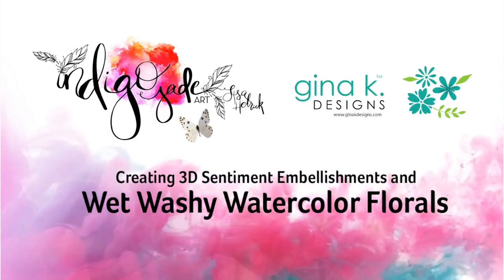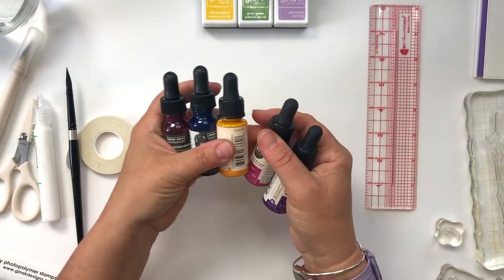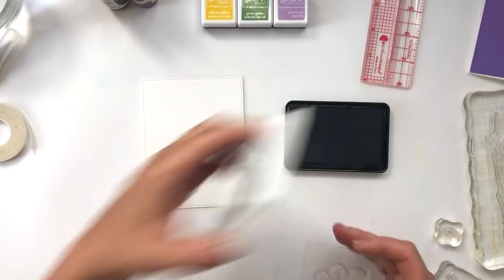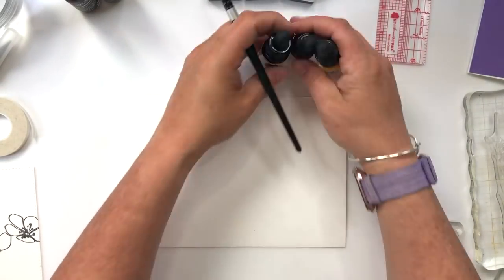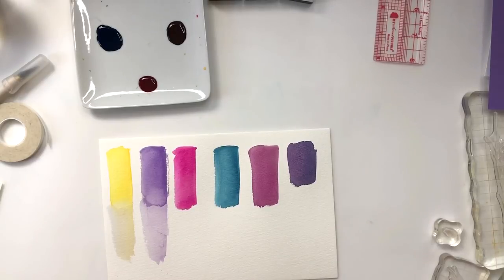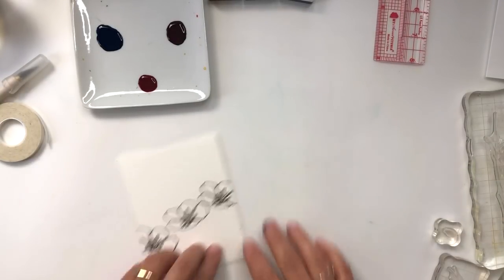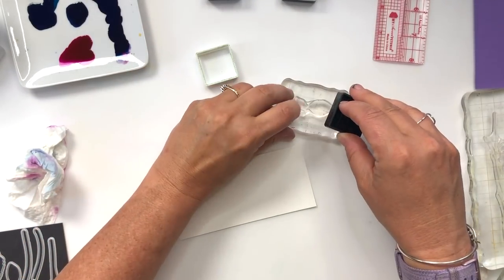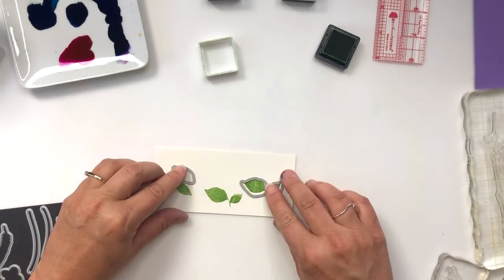Card Tutorial: Washy Watercolor Florals + 3D Sentiment Embellishments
Today, I’m sharing a washy washy watercolor floral video AND, I’m sharing a fun technique for cutting and creating a 3D sentiment embellishment for your card.

I'm taking a deeper dive into how you can use liquid watercolors to create fun washy watercolor effects for your card and papercrafting projects.

STAMP SET:
You can see and shop the Hugs and Wildflowers stamp set and my entire collection of stamps with Gina K Designs here :

LIQUID WATERCOLORS
Hero Arts:
Mulled Wine

WATERCOLOR PAPER
My Favorite Watercolor Paper for Swatching and Papercrafting:
Bee Watercolor Paper:

TOOLS
My Sweet Petunia Cut-Align

The Cut Align tools were sent to me free of charge by My Sweet Petunia and I'm grateful. I do NOT use products I don't find useful or enjoy. I have used, tested and appreciate the cut align tool very much and it has helped me make better cuts of sentiments in my cards. enJOY!
Category
Howto & Style